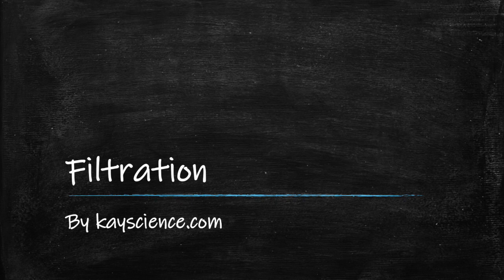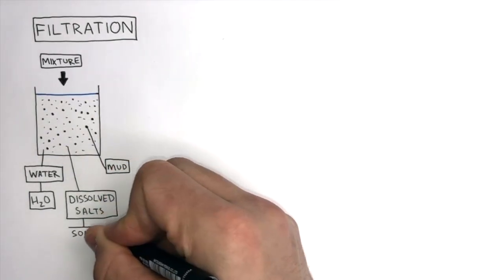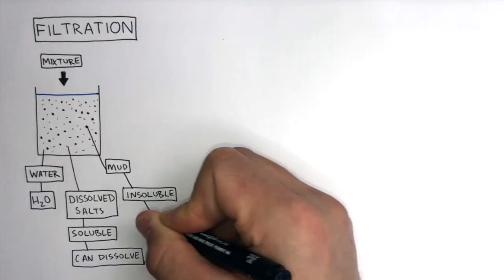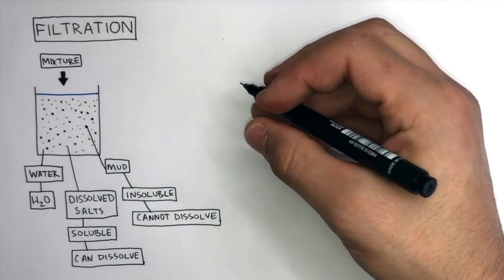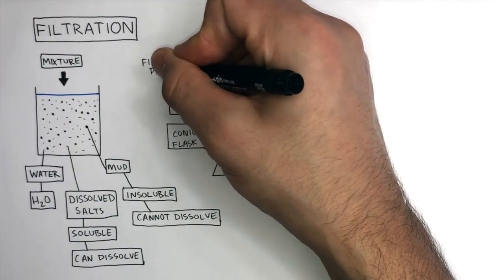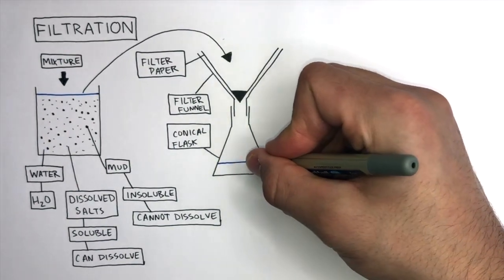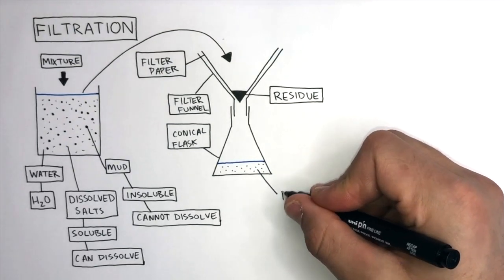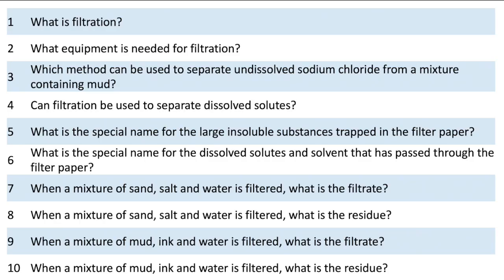GCSE Chemistry - Separating Mixtures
Filtration is a separation technique where large insoluble substances are trapped, allowing the solvent and dissolved solutes to pass through. The equipment needed in filtration are a filter funnel, filter paper and a conical flask. The large insoluble substances which are too big to flow through the holes of the filer paper are trapped and are called the residue. The smaller soluble solutes and solvent which flows through the filter paper and into the conical flask is called the filtrate.